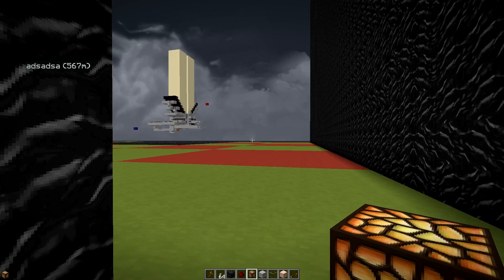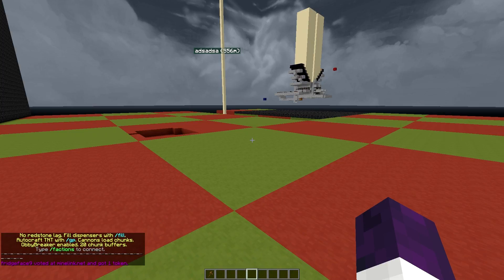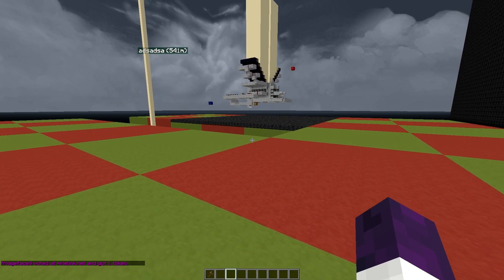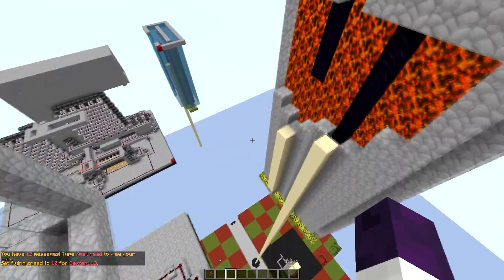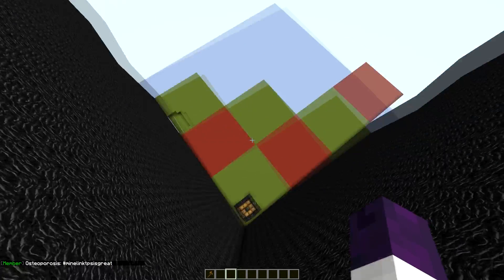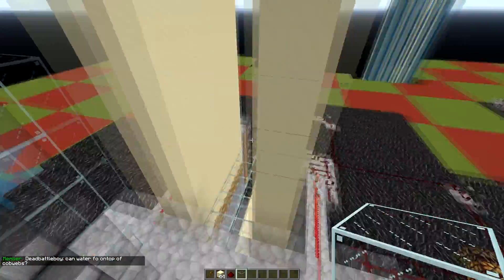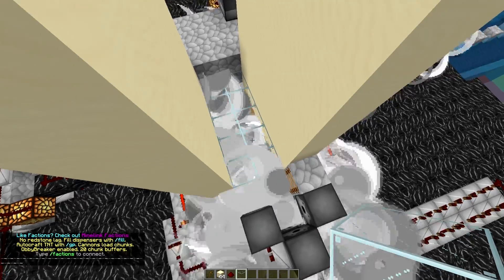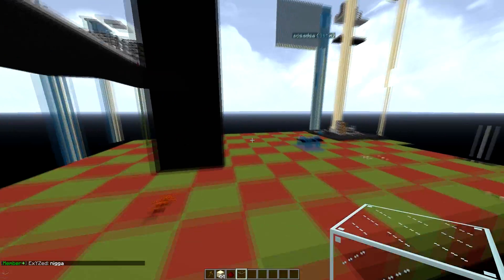Clearing My Minelink Cannon Plot!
IP: Minelink.net

VIDEOS

1.8 Optifine
1.8 Forge
1.8 Liteloader
1.8 LunatriusCore
1.8 bspkrsCore
1.8 Schematica
1.8 StatuseffectHUD
1.8 ArmorStatusHUD
1.8 Light updater
1.8 Voxel MiniMap (No radar)

DerpyMycro